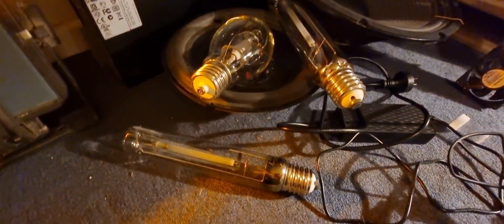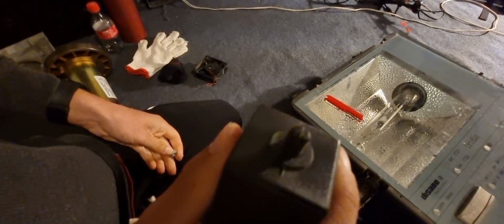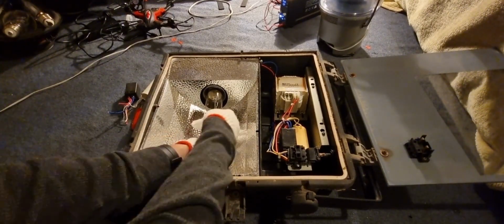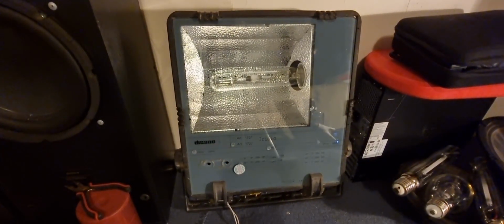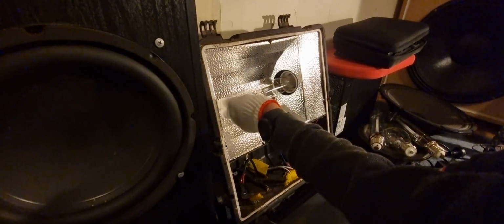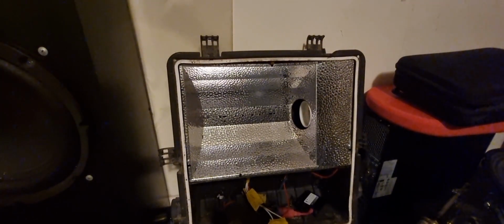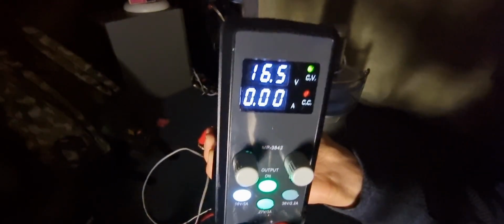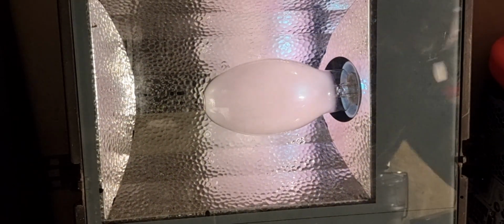Hps lamps and metel halide lamps